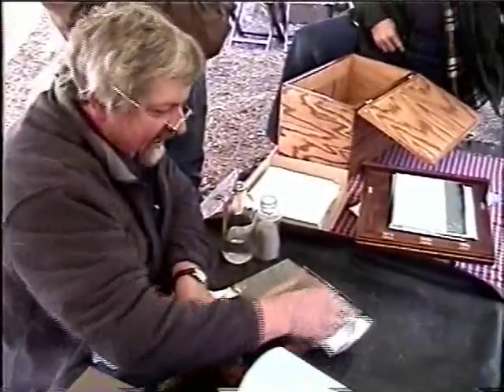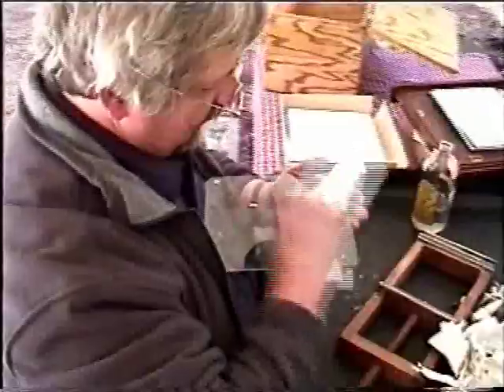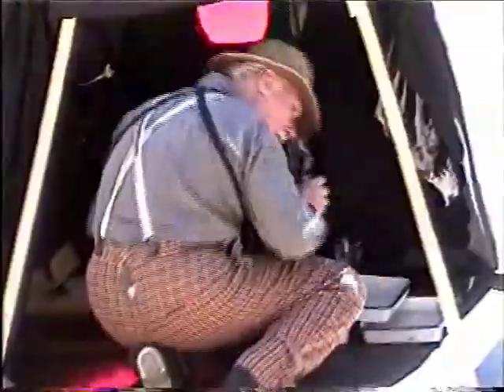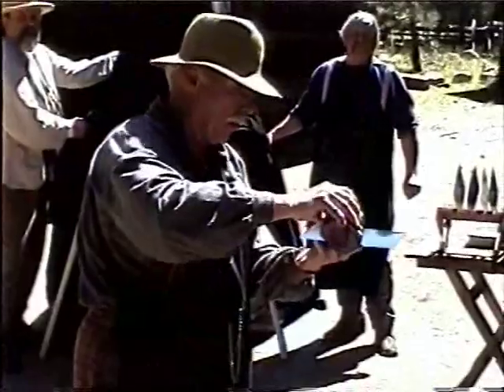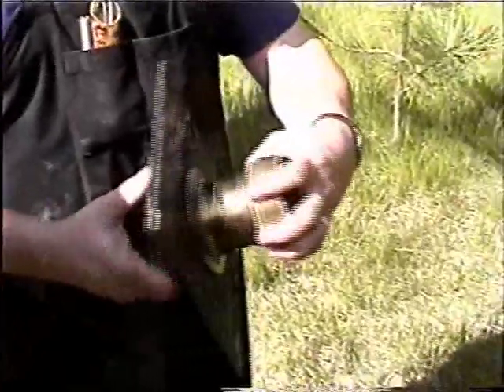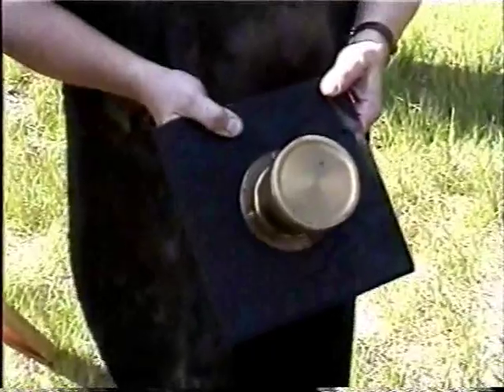Will Dunniway making wet plate collodion glass negatives at Yosemite